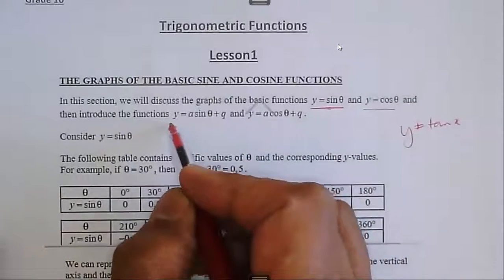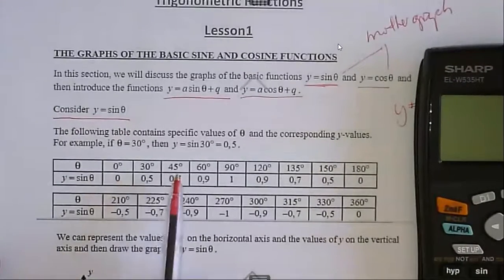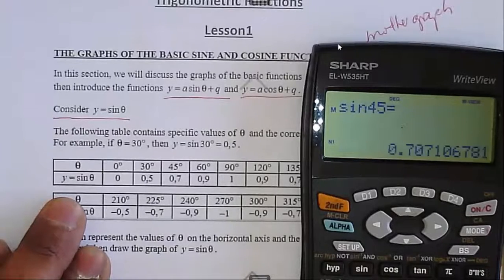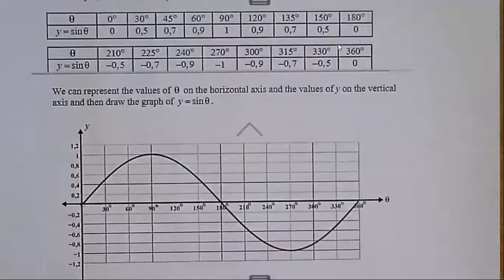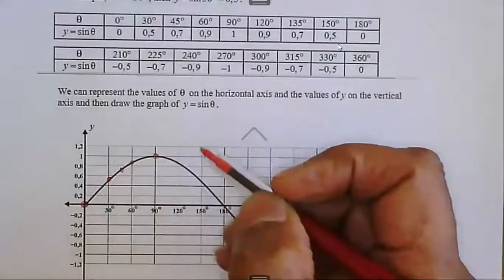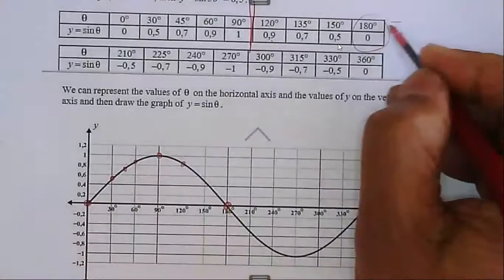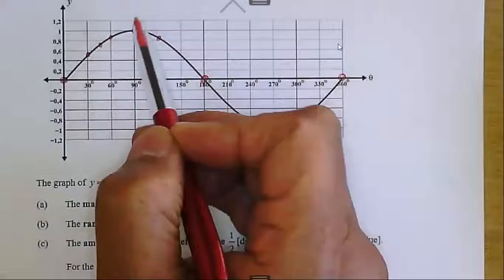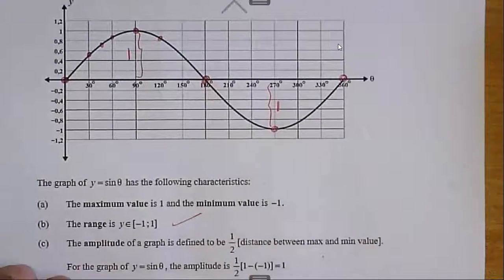Grade 10 Trig Functions Lesson 1 Video 1